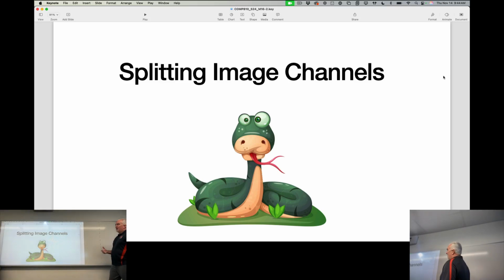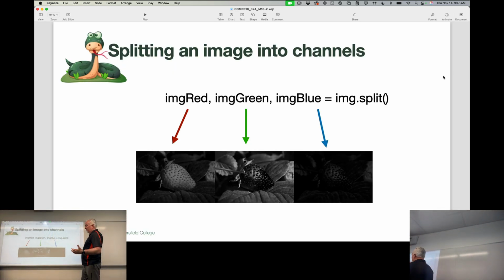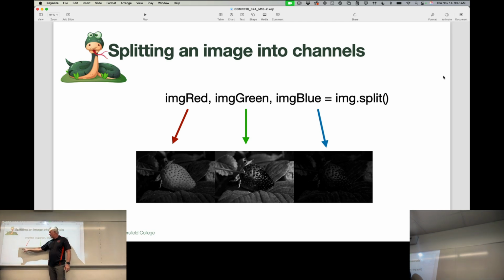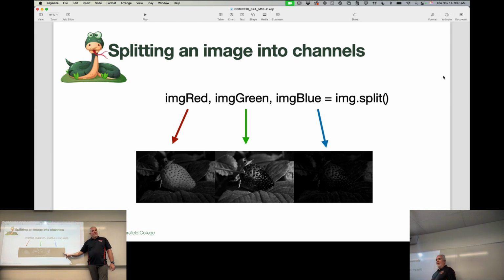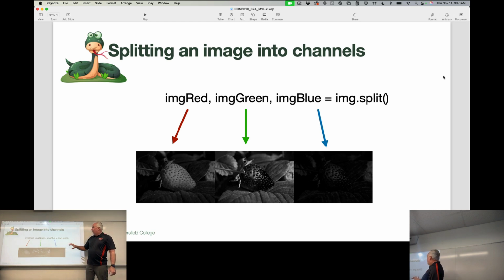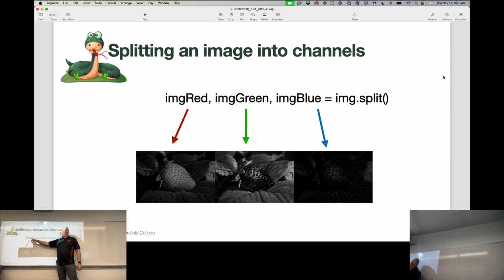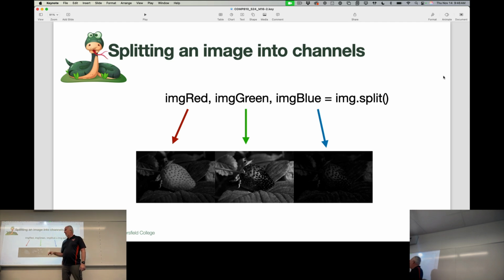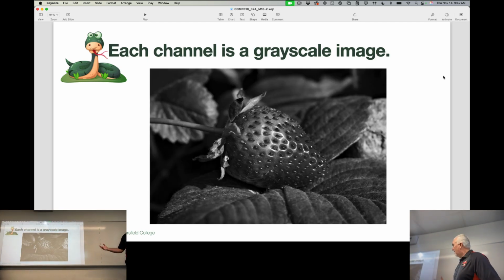Python (Fall 2024) Module 16-12: Splitting Color Channels Using the Pillow Library